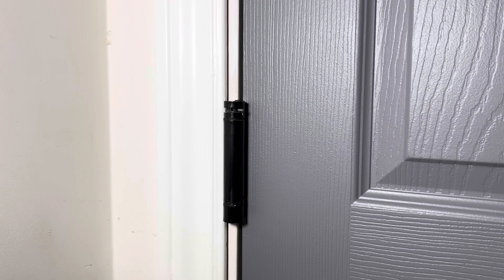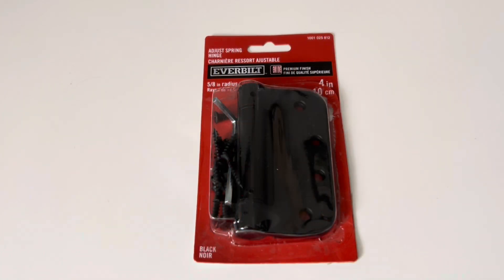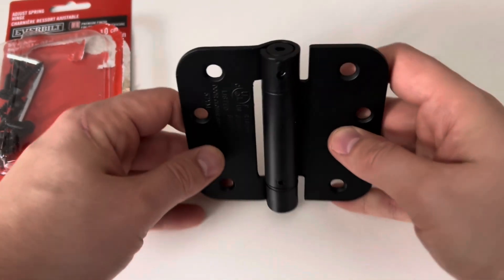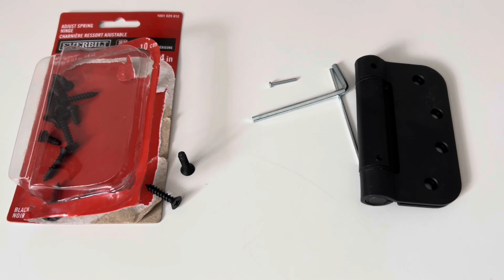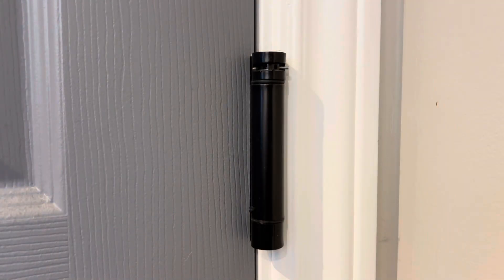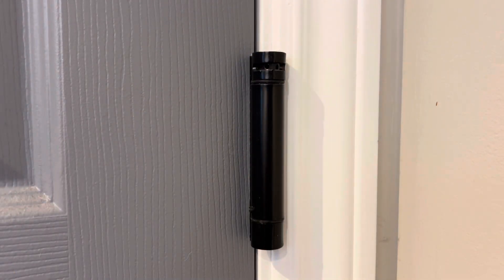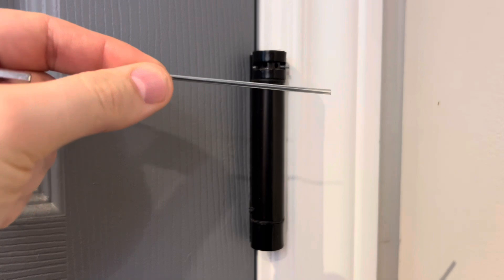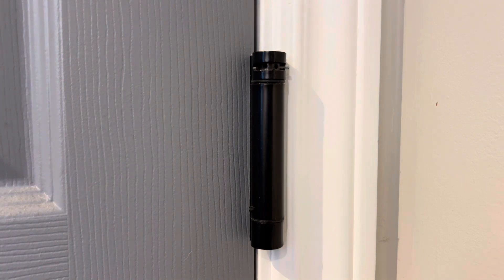Mastering Self-Closing Door Hinges in Minutes! Learn How to Easily Adjust for Seamless Operation!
🚪 Welcome to our quick guide on understanding and adjusting self-closing Everbilt door hinges! In this video, we'll simplify the process, making it easy for homeowners and DIY enthusiasts alike.

Discover the basics of self-closing hinges and learn to identify signs of misalignment. Follow our rapid adjustment steps and pick up troubleshooting tips along the way. Whether your door needs a quick fix or you're just curious about how these hinges work, we've got you covered.

No need for an extensive toolkit – we'll guide you through with commonly available tools. Let's ensure your doors close smoothly with this hassle-free tutorial! 🚪